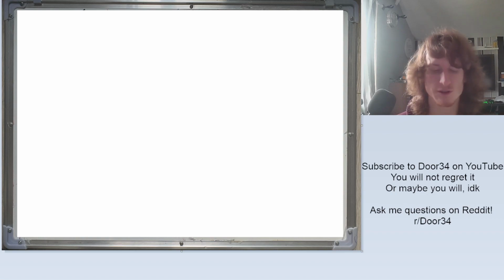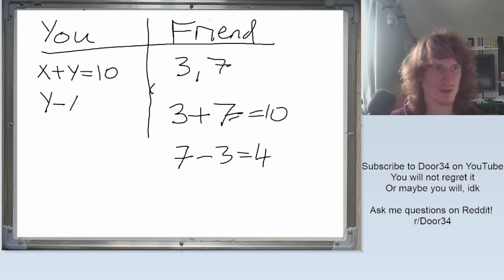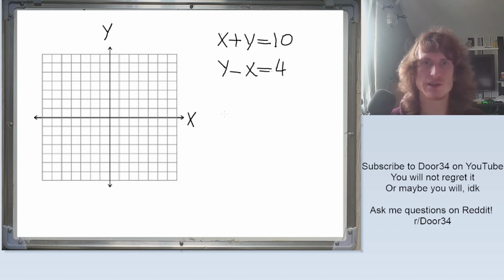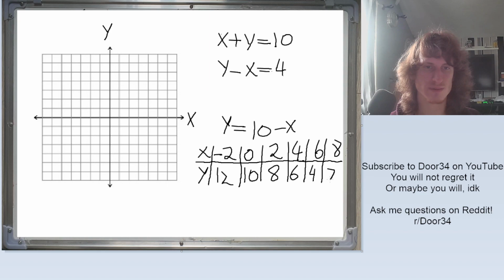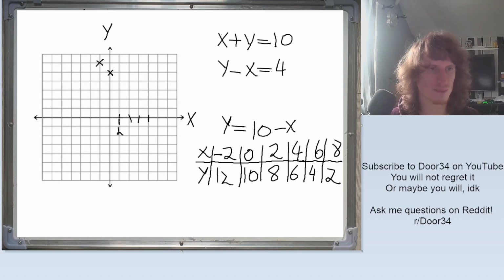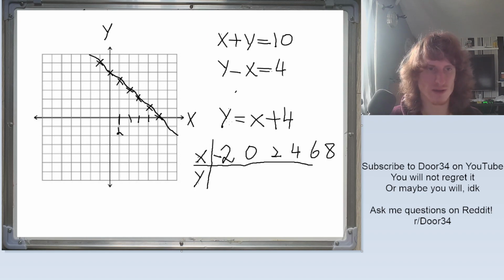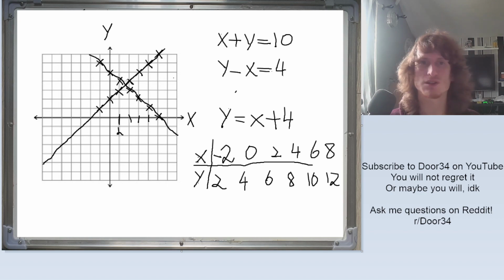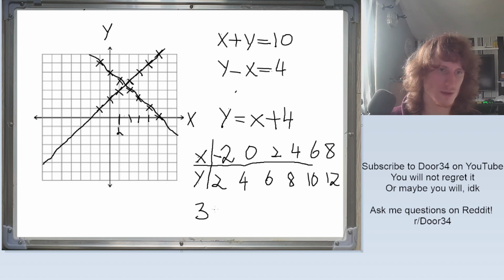Intersection Points of Graphs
They intersect sometimes